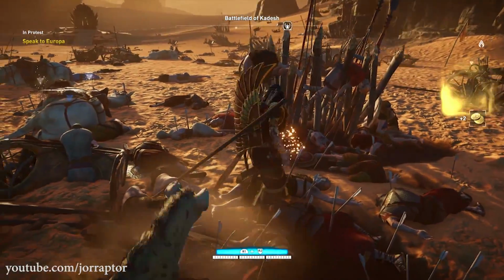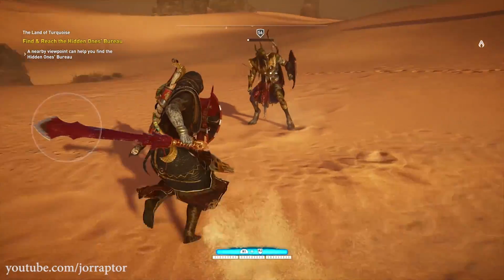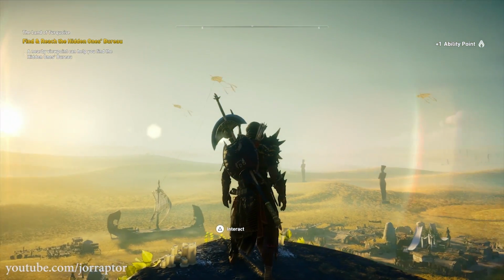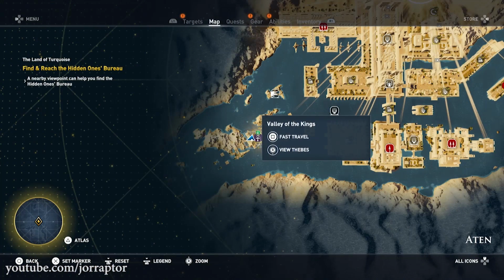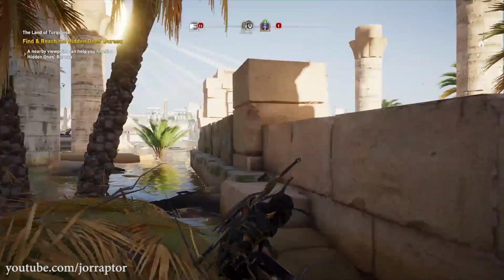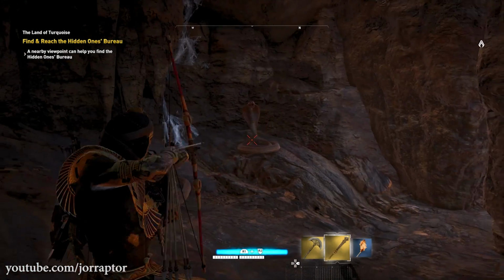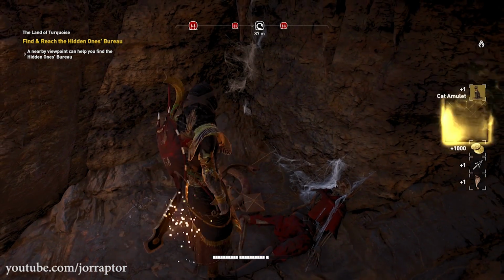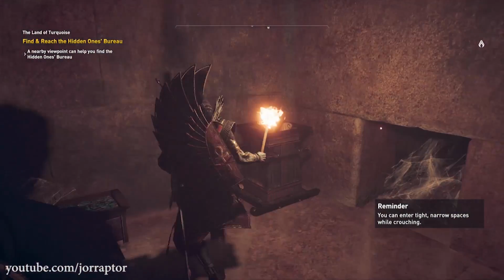Assassin's Creed Origins Curse of the Pharaohs SECRET LOCATIONS Give Legendary Rewards (AC Origins)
Assassin's Creed Origins Curse of the Pharaohs secret locations! Assassins Creed Origins DLC (AC Origins Curse of the Pharaohs)

More Assassins Creed Origins gameplay content here:
Assassin's Creed Origins DLC New Content Coming In April ALL WE KNOW SO FAR (AC Origins DLC):

Assassin's Creed Origins Far Cry Primal Outfit & Weapons OUT NOW (AC Origins Far Cry Primal Pack)

Assassin's Creed Origins DLC Far Cry Primal NEW WEAPONS Already Out (AC Origins Far Cry Primal):

Assassin's Creed Origins DLC Best Way To Get Shards of A Star (AC Origins Curse of the Pharaohs)

Assassin's Creed Origins DLC New Mount ETERNAL MAW How To Get It (AC Origins Curse of the Pharaohs)

Assassin's Creed Origins Best Shield NEW MUT'S SORROW Curse of the Pharaohs (AC Origins Best Shield)

Assassin's Creed Origins Curse of the Pharaohs Map REVEALED (AC Origins Curse of the Pharaohs Map)

Assassin's Creed Origins Curse of the Pharaohs NEW SKILLS Revealed (AC Origins Curse of the Pharaohs)

Assasssin's Creed Origins New Game Plus & Discovery Tour Coming Feb 20 (AC Origins New Game Plus)

New Assassin's Creed Origins Money Farm Spot IS THE BEST (AC Origins Money Farm - AC Origins Farming

Assassin's Creed Origins DLC Level Cap Upgrade, New Quest, Weapons & Way More AC Origins DLC Coming: